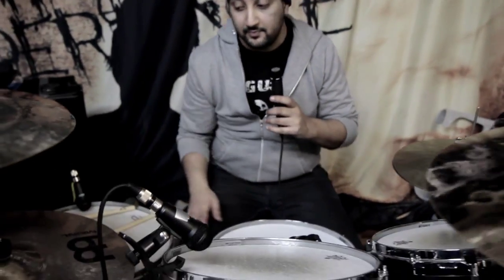Degradead - Amit Mohla The Dark Mind Drum Walkthrough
Degradead - Amit Mohla
The Dark Mind Drum Walkthrough